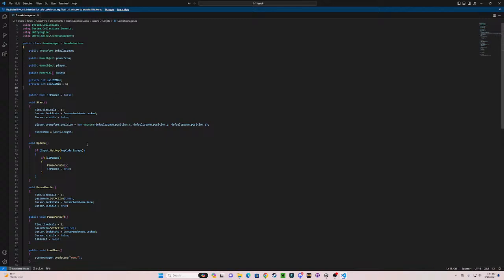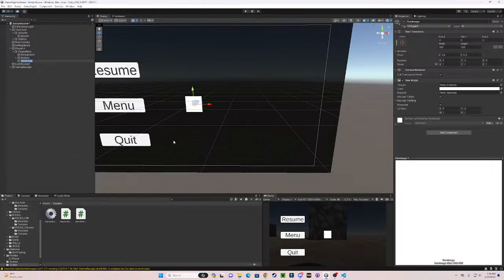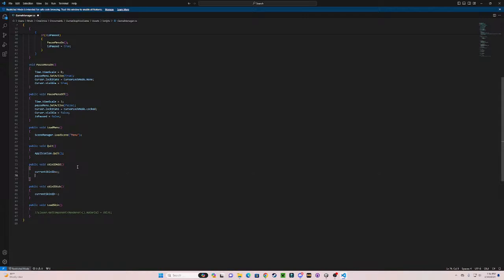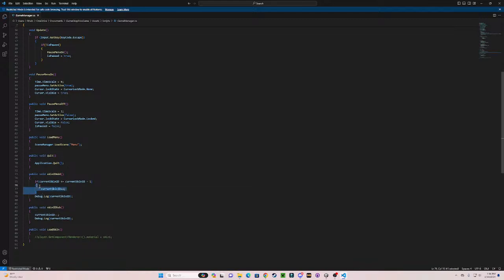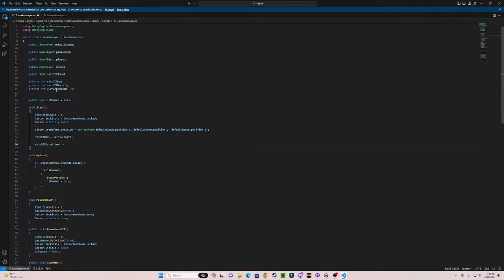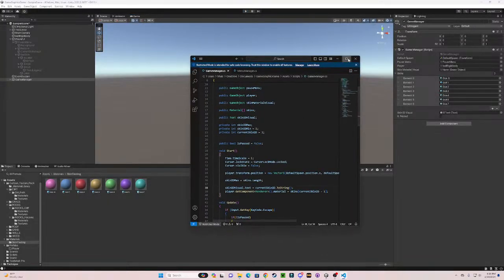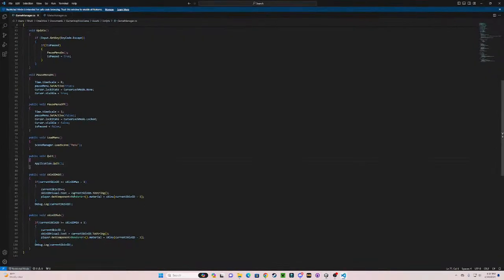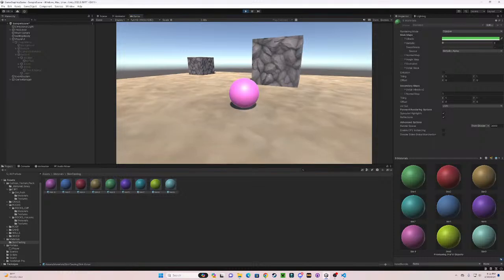Making a Game With My Students (Butler Community College Game Design)